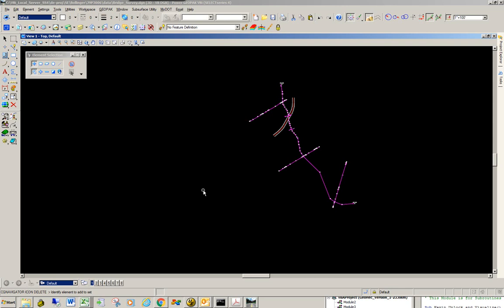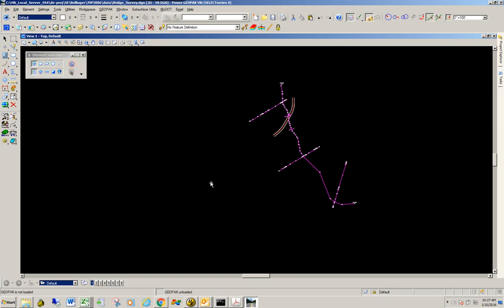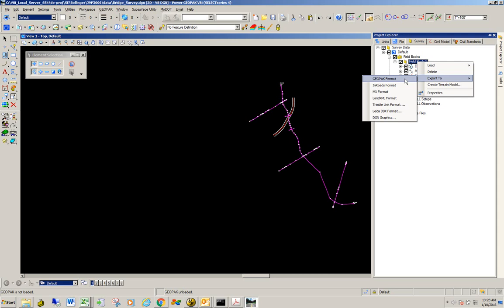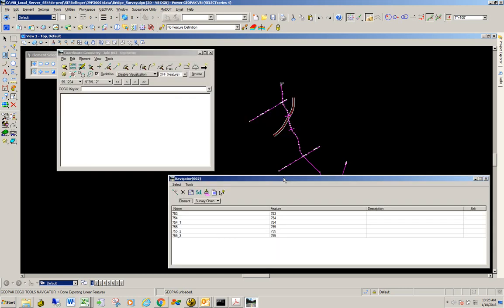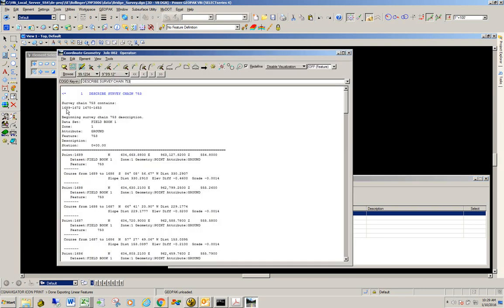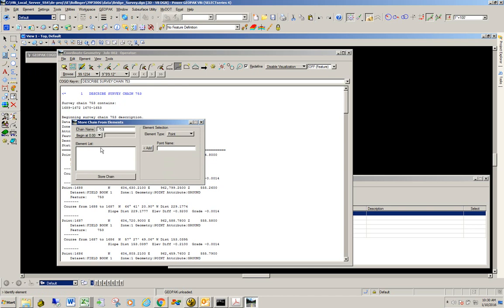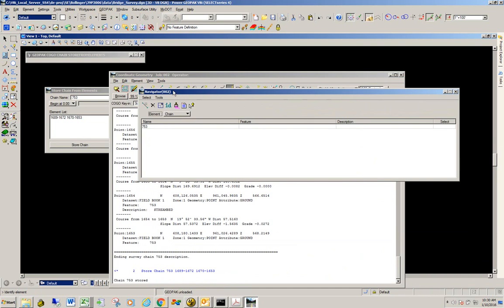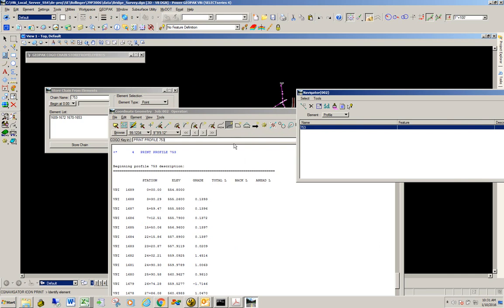Bridge Survey GeoHec Creating a Chain and Profile From a Survey Linear Feature